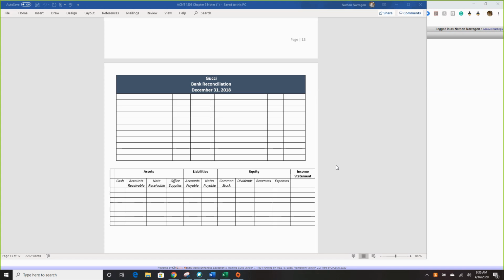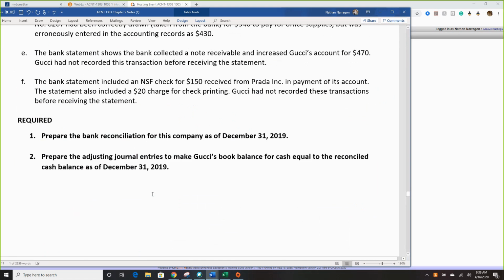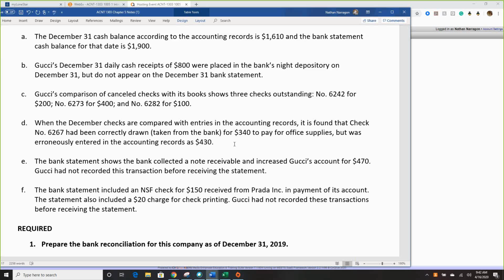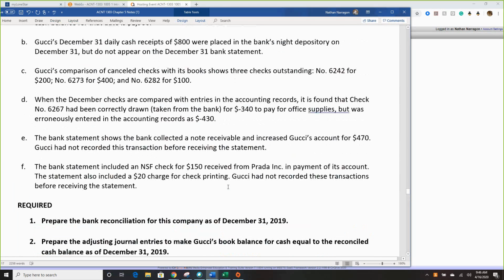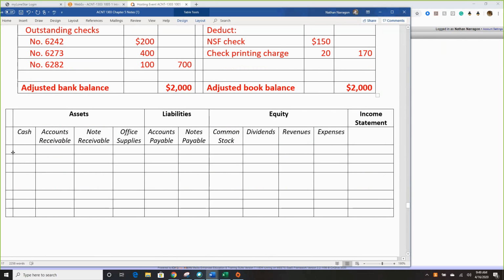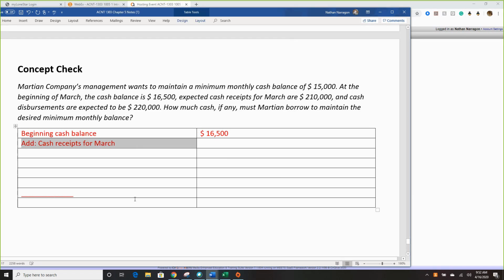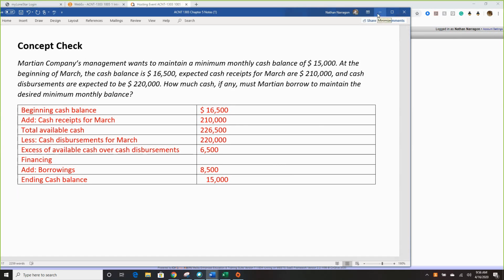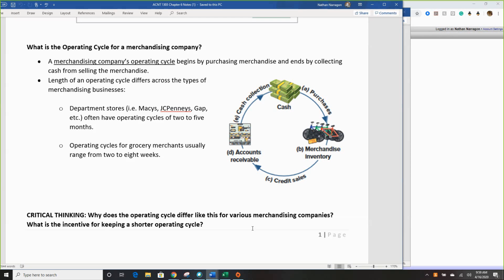ACNT 1303 Chapter 6 Part 1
Before the blue screen, this is the Review of Chapter 5 and Start of Chapter 6 for ACNT 1303 in Webex.